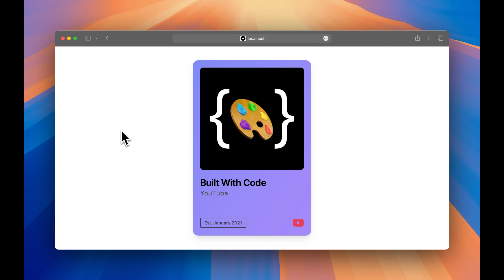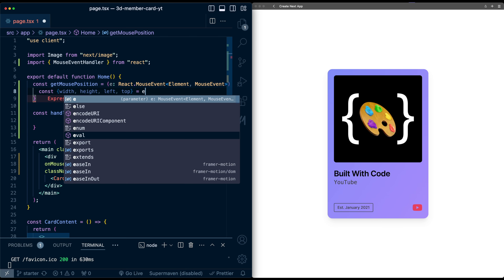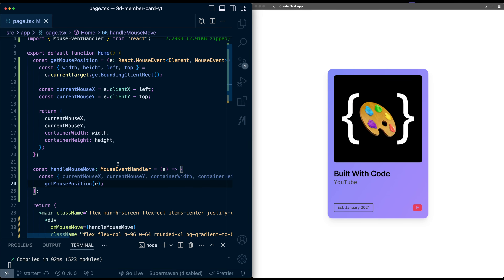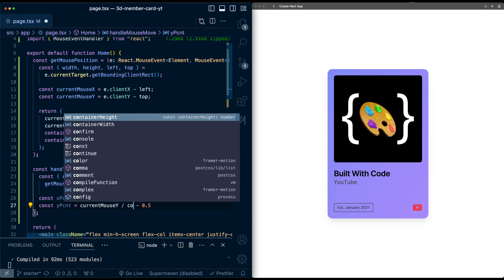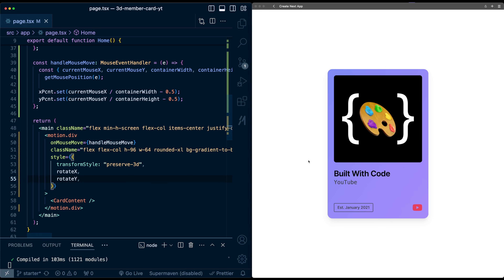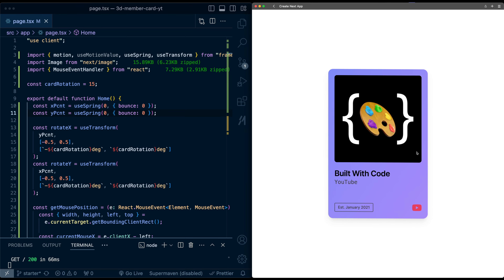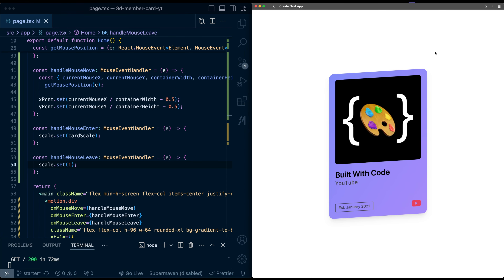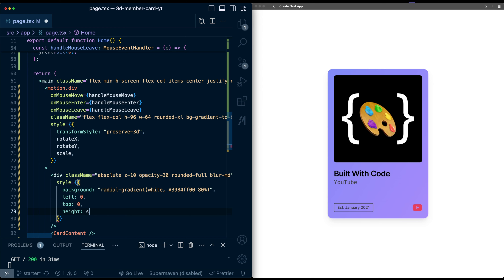Floating Card Animations with CSS and Framer Motion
In this video, we're creating a floating 3D card with rotation animations and a light sheen effect, inspired by the profile card in Arc.

⏰ Timecodes ⏰
0:00 - Intro + Preview
0:11 - Starter code
0:27 - 3D rotation on hover
6:18 - Smoothing animations with springs
6:52 - Scale animation
8:43 - Light seen effect
13:42 - Outro